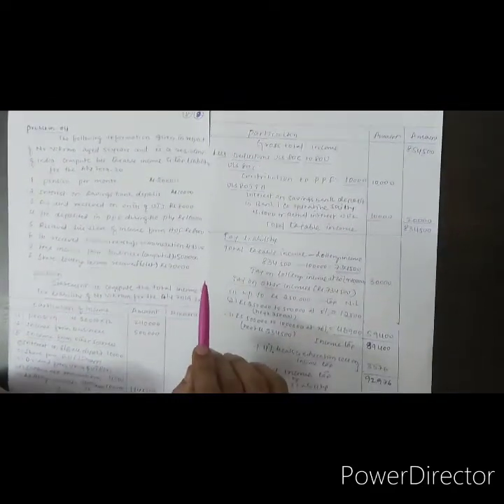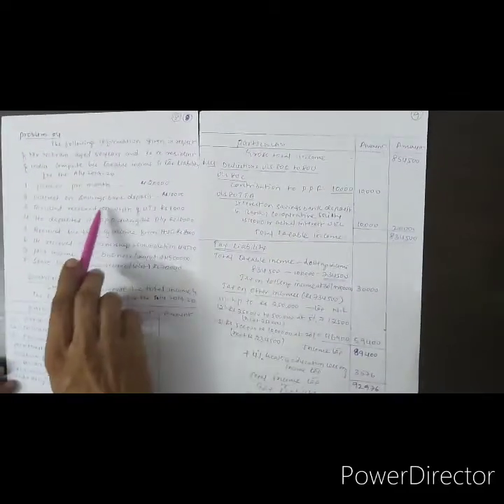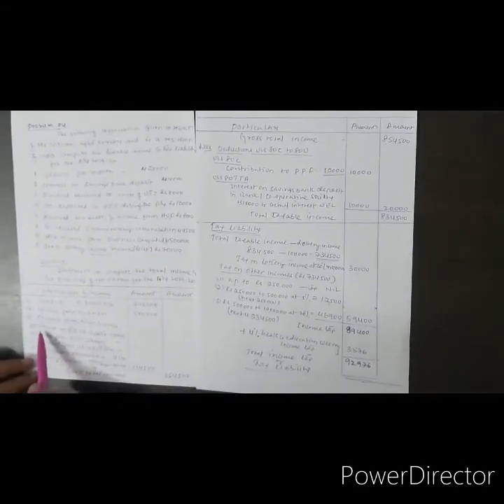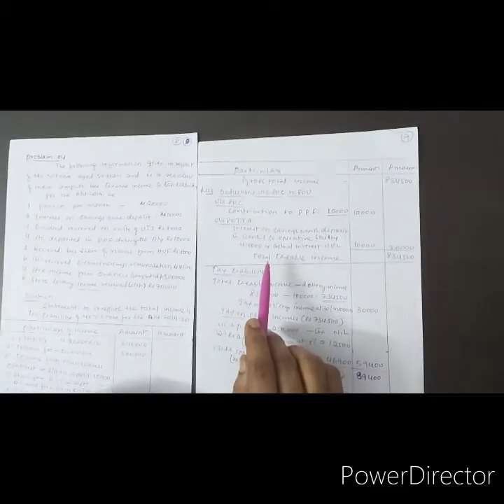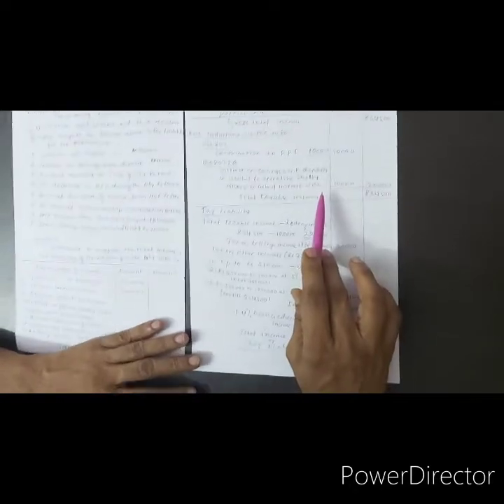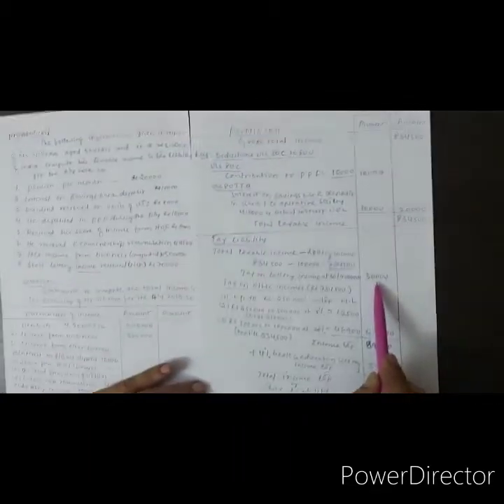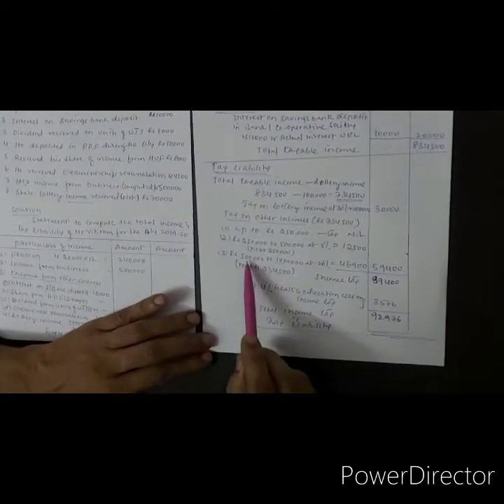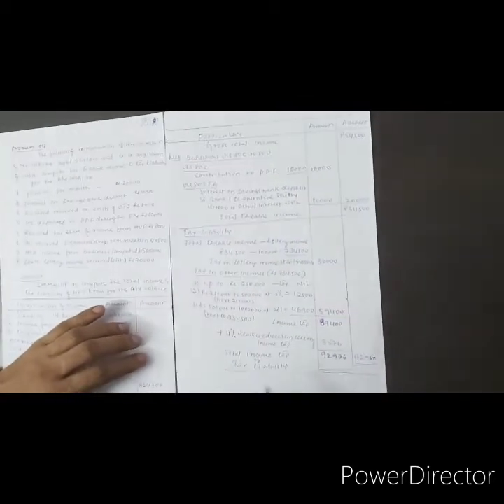3rd BCom Tax Liability Q.4